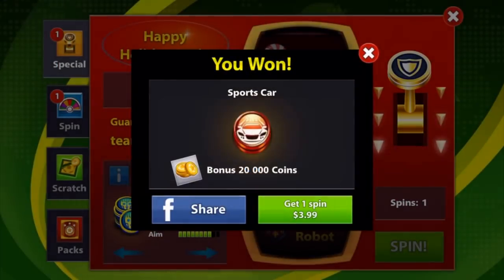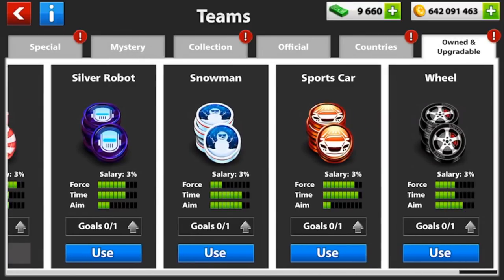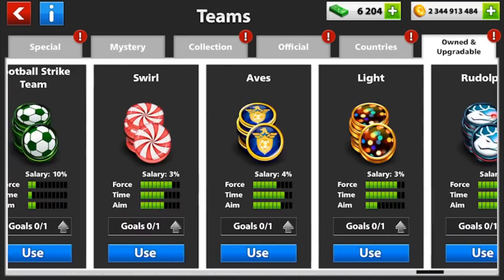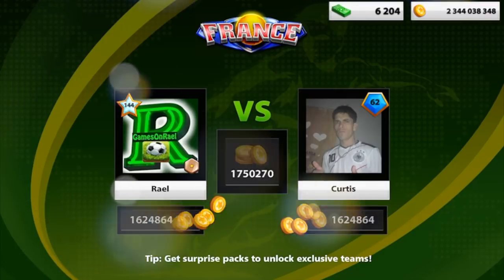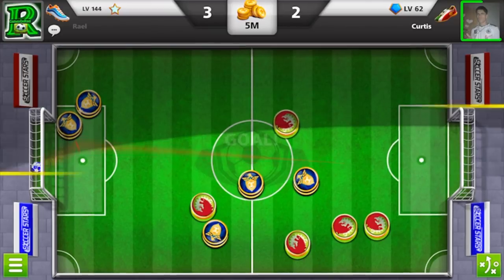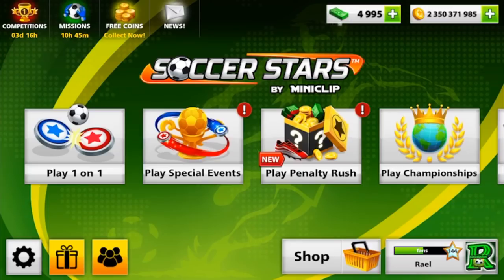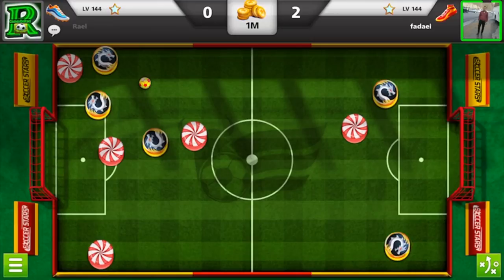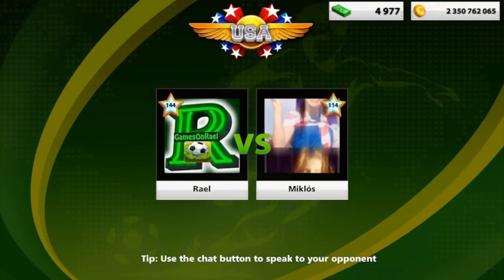SOCCER STARS Upgrading HappyHolidays Season 2 Best Holiday Teams + Few Top Goals Tips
SOCCER STARS HappyHolidays Season Upgrading 2 Best Holiday Teams + Few Top Goals Tips . no hack not all in 20m .
to Make this channel With better Videos and help me for you guys. thank you so much

Thank You For Your Support - Love You All .
*Can This Video Can Get 100
Likes ?  You Guys Can Do It . Thank You So So Much - Love U :) .*

*Free Live Video SOCCER STARS Coins Giveaway Up To 1M Each , Only Who Ever Will Be Online Then :)*

*#1 Most Be Subscriber and Click On The BELL Of My Channel For New Videos Notifications .*

How to Get Your First 100 SUBSCRIBERS in 1 Week & First 10K Views - Working Method Of 2017 - Promise 👍🏼😉